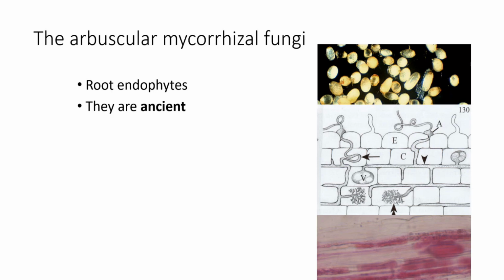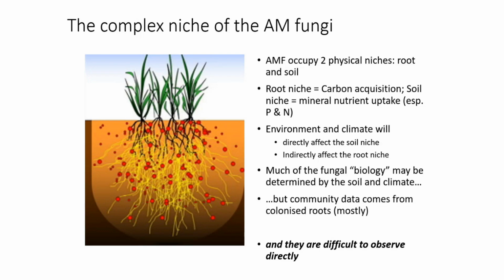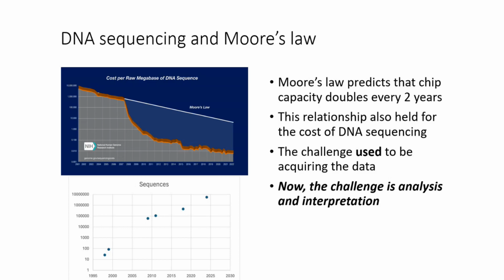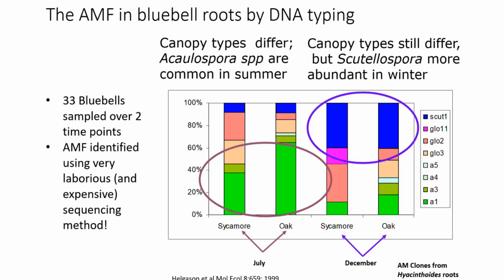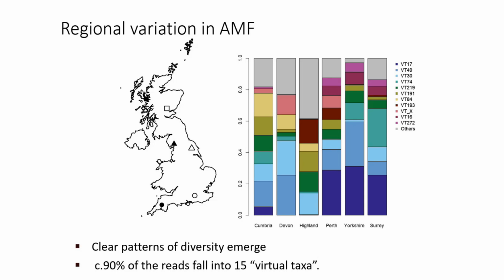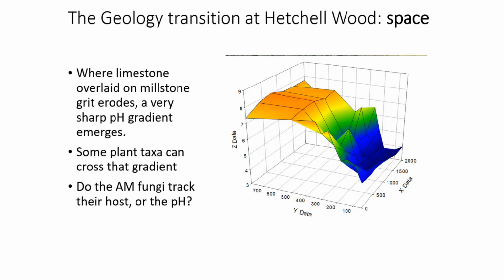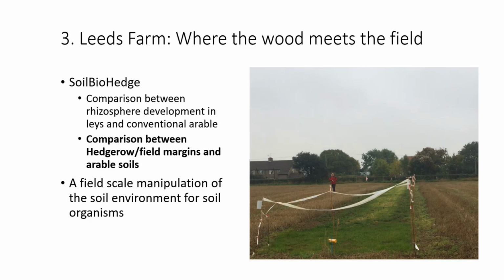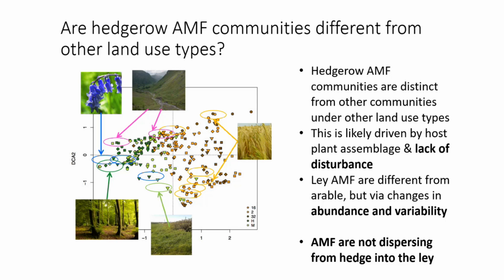The Hidden Half - A journey through plant, microbes and soil interactions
The speaker is Professor Thorunn Helgason, University of Edinburgh.

For the vast majority of plant species, what we observe in nature is not an individual plant, but a symbiotic phenotype – a combination of the plant host, and the symbiotic microbes that colonise it. The Arbuscular Mycorrhizal (AM) symbiosis, between the plant roots and a fungus, is ubiquitous, occurring in at least 2/3rds of land plants. In this talk, I will take you on a personal journey through my work on the AM fungi, their plant hosts and the soils they live in, in forests and agriculture, throughout the British Isles.

Thorunn is Chair in Ecology, and Head of School of Biological Sciences at the University of Edinburgh. She returned to Edinburgh to take up the post in 2022, having completed her PhD there nearly 30 years before. In between, she spent 3 years as a plant taxonomist at the Natural History Museum, and 26 years as a researcher and academic at the University of York, where she was first introduced to the arbuscular mycorrhizas by Alastair Fitter. Her research focuses on understanding how microbes build healthy soils, and how we can use this knowledge in crop production and habitat conservation.